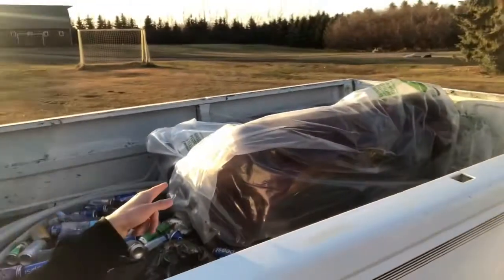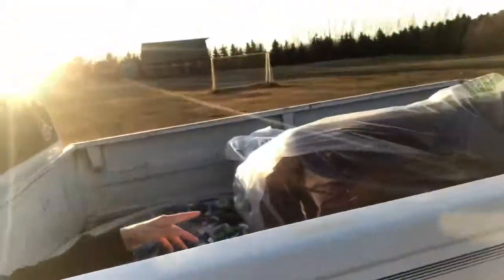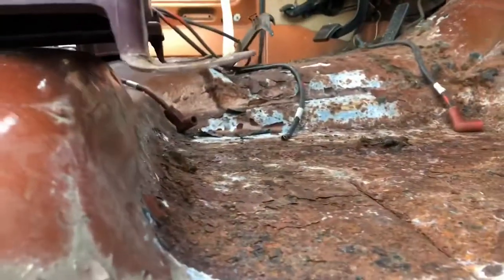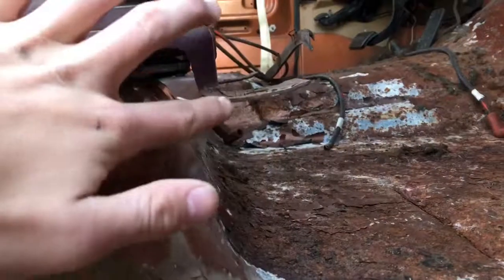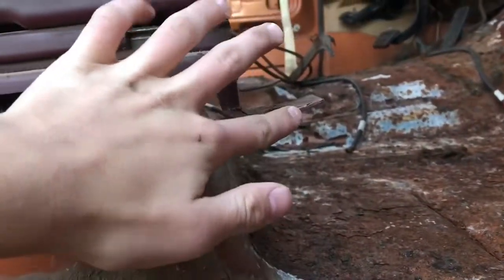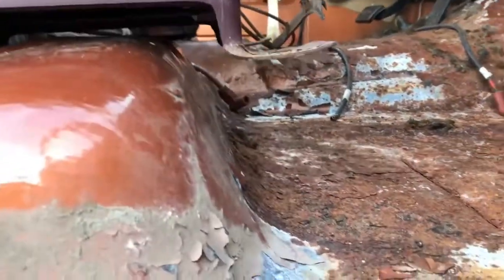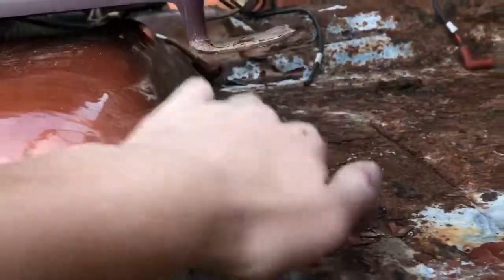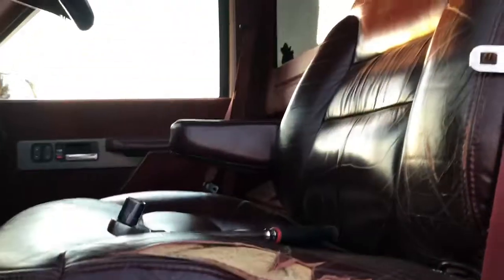I PUT WHAT IN MY OBS GMC???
In this video I remove the bucket seats from my truck and replace them with the factory bench seat!!